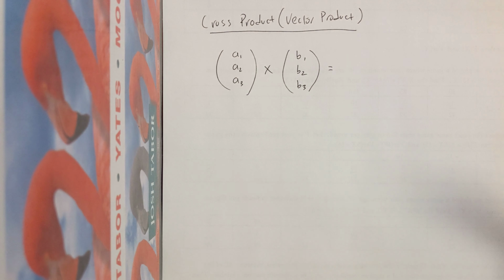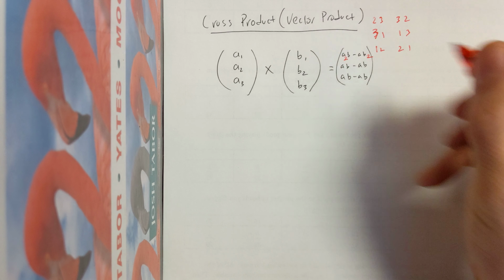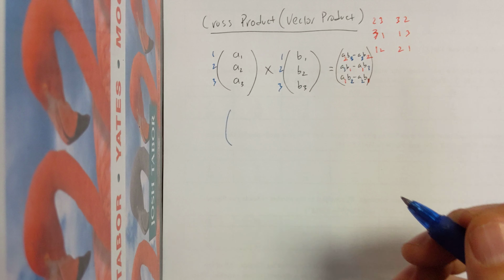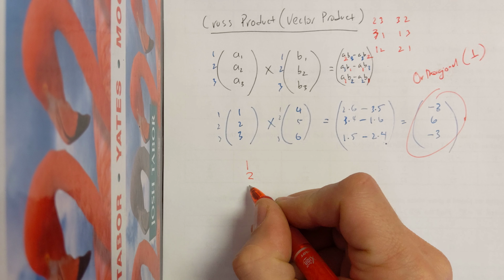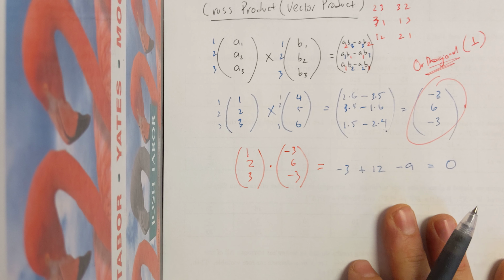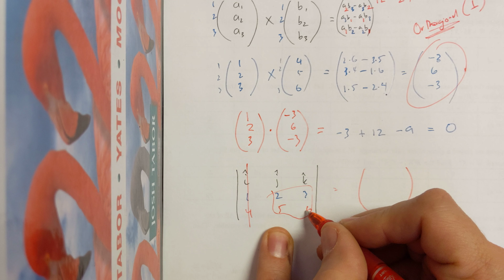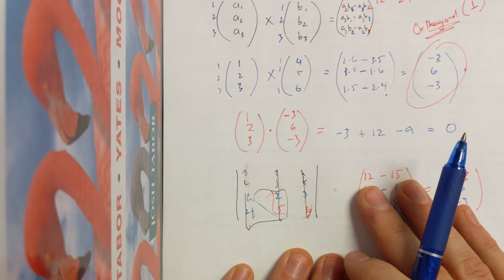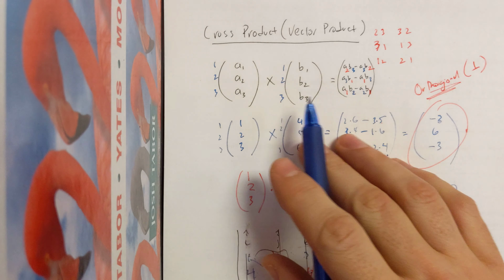Calculating the Vector (Cross) Product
Here I quickly demonstrate two methods for remembering how to calculate the cross product:
(#1): 23 32, 31 13, 12 21 Method
(#2): Determinant of 3 X 3 Matrix Method